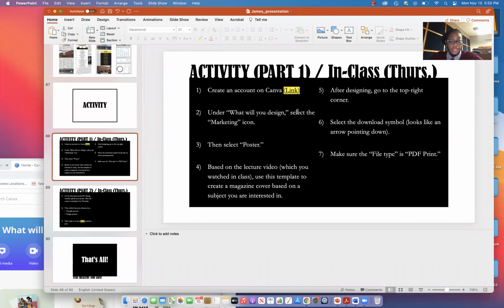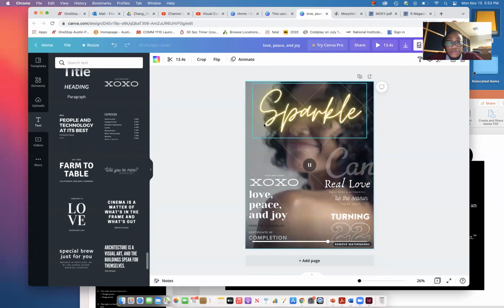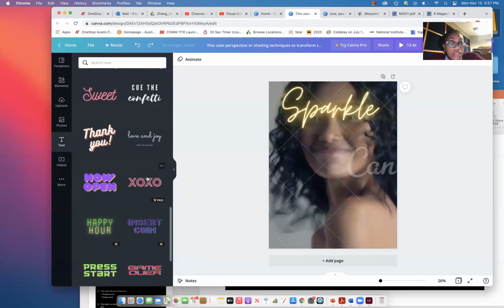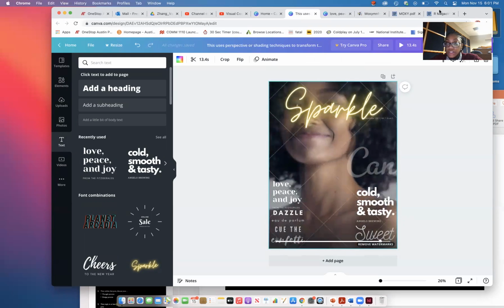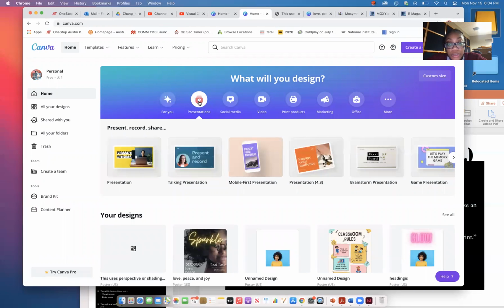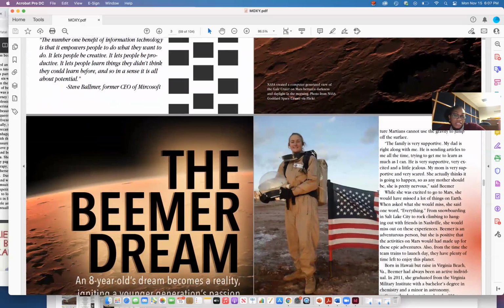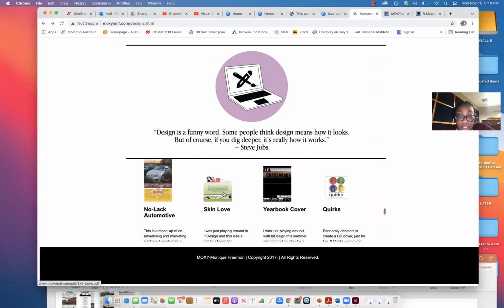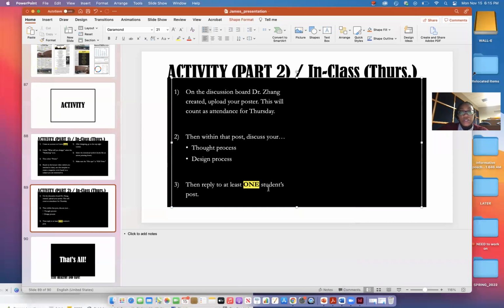Canva Activity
The purpose of this tutorial is to provide a brief introduction to Canva It will be a requirement to complete this assignment as part of your attendance and discussion board.